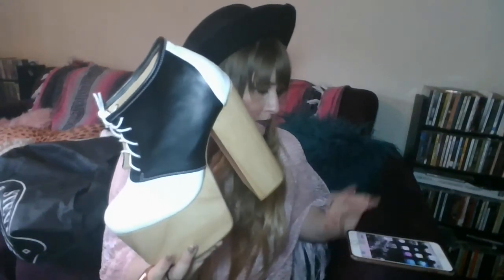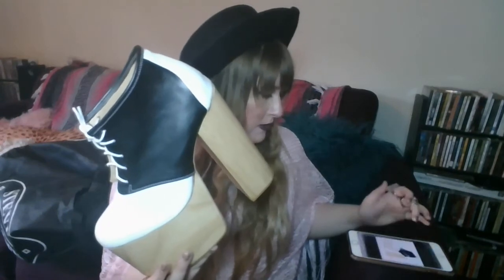MASSIVE THRIFTED SHOE HAUL: Jeffrey Campbell, YRU, Deandri, and More. Nothing Over $30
A HUGE thrift haul featuring shoes I've picked up this spring and summer. Contains Jeffrey Campbell, YRU, Deandri, Target, Vintage, and More. All thrifted and nothing over $30!